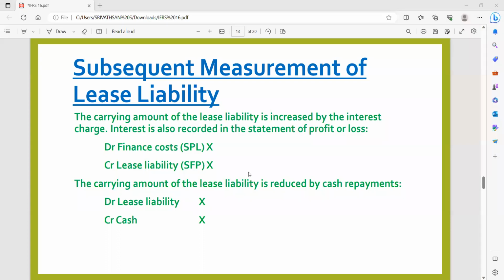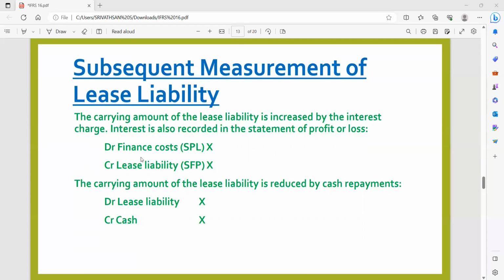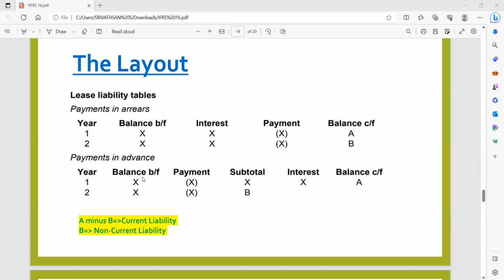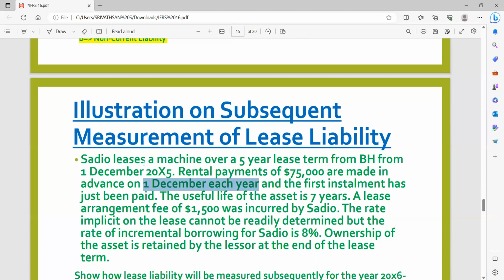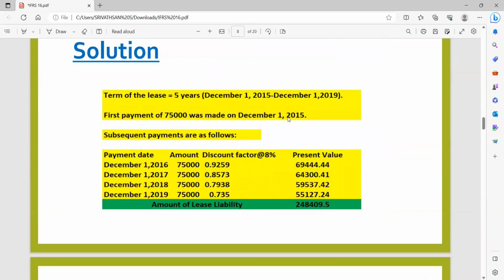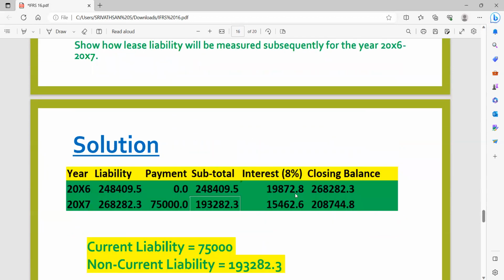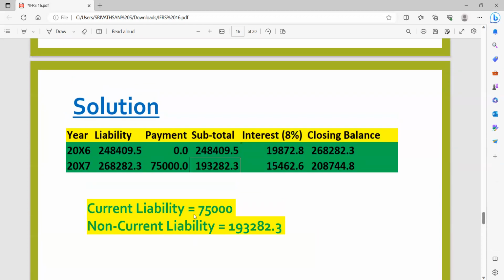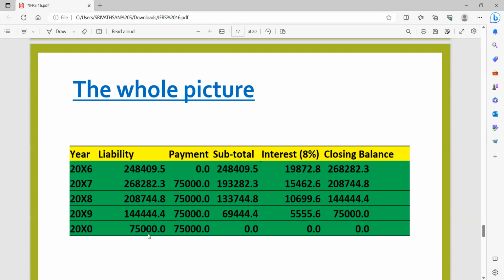IFRS 16 CIMA F1/ACCA FR. Part 4